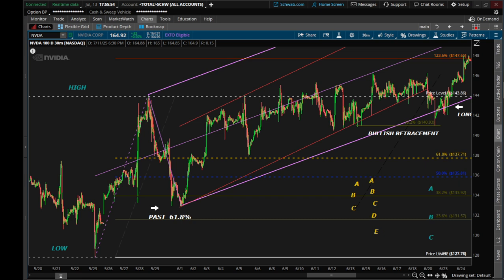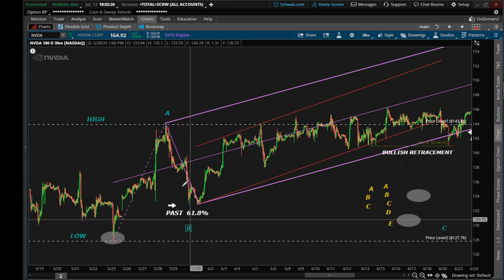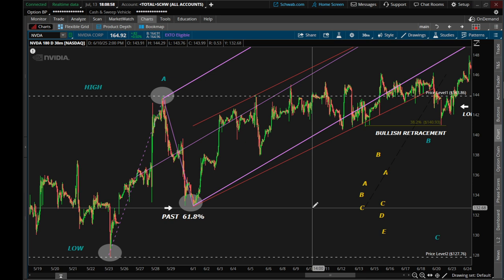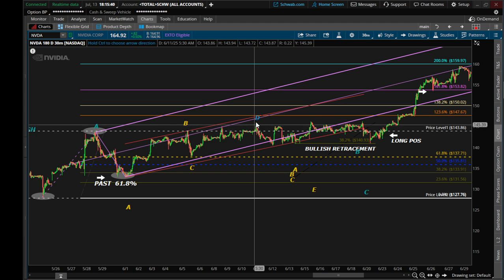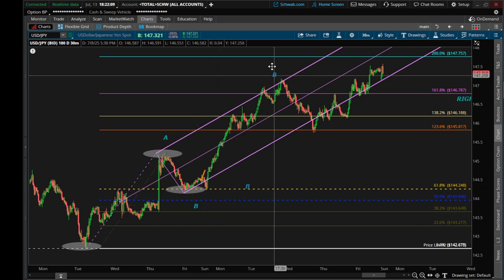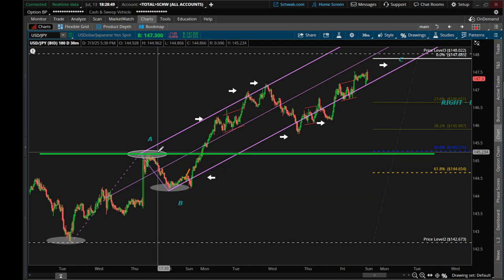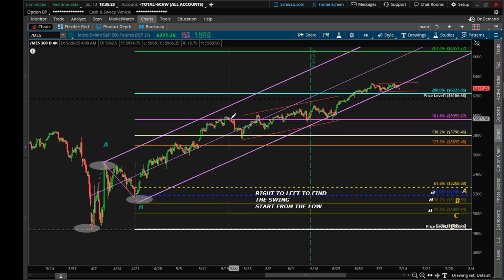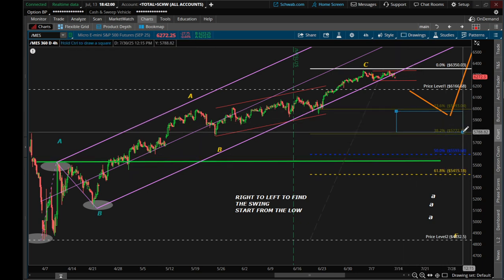MARKET UPDATE FOR THE WEEK OF 7/13/25 NVDA, USD/JPY, MES.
HOW TO USE ANDREWS PITCHFORK WITH FIBONACCI SEQUENCING